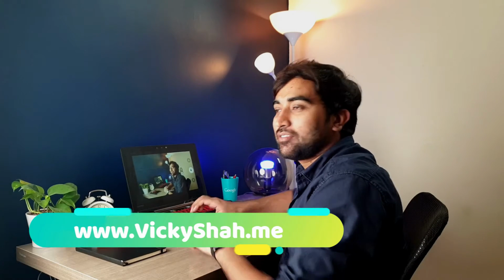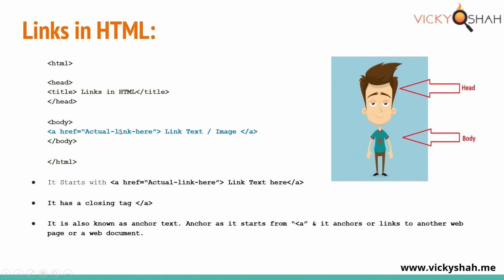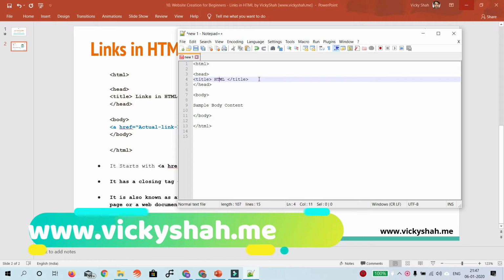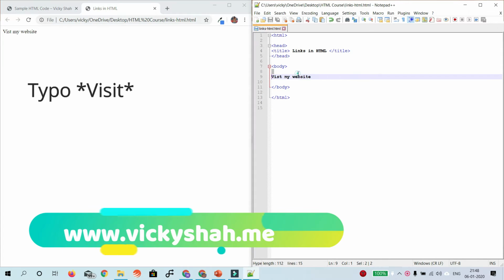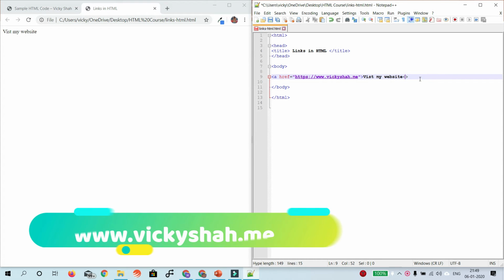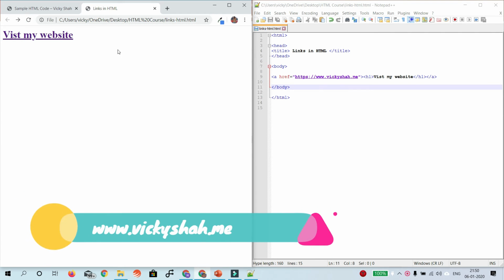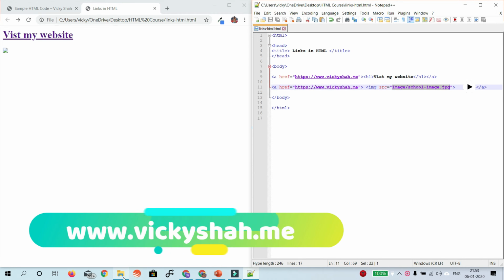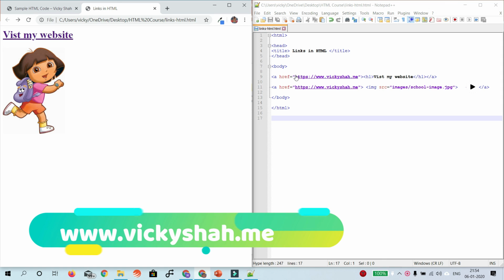1.10. HTML Link Tag / Anchor Tag - Website Creation for Beginners - Free Course by